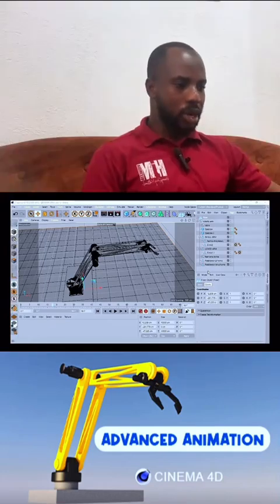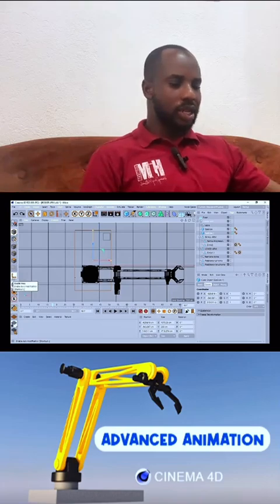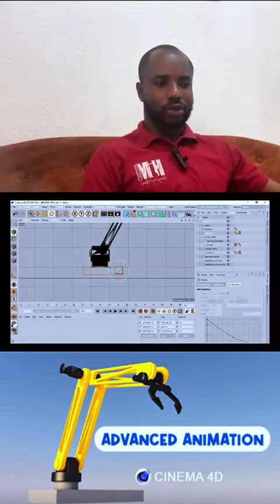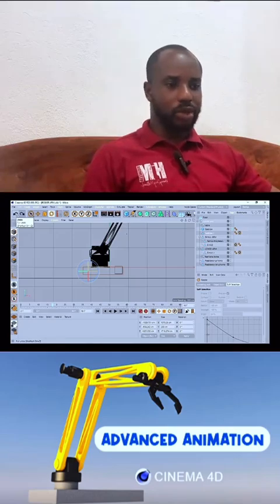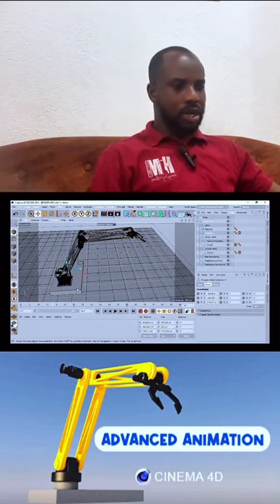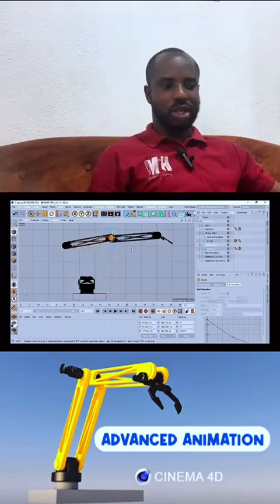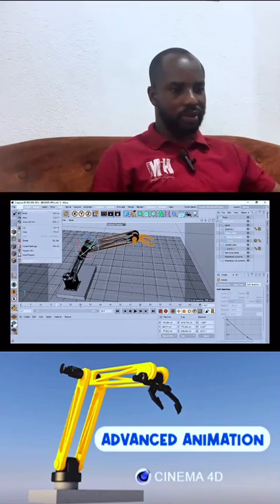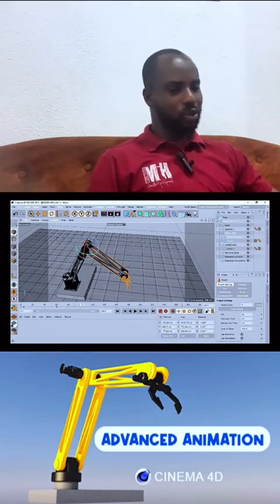ADVANCED ANIMATION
Advance Animation for beginners cinema 4D